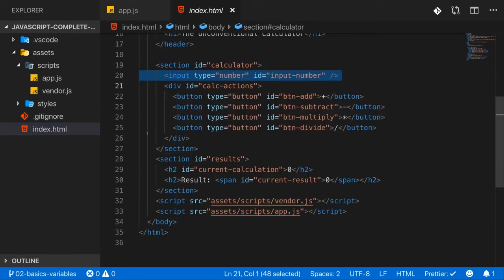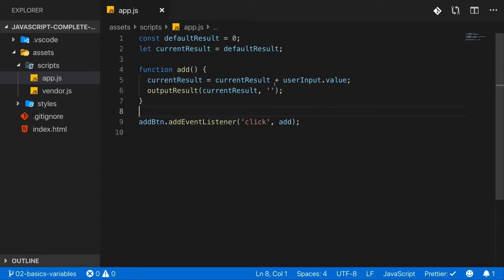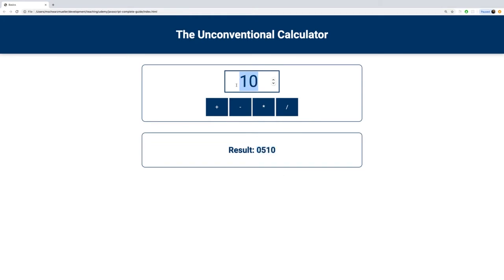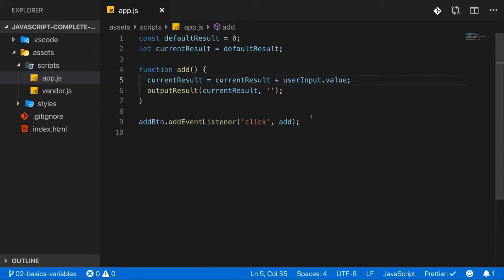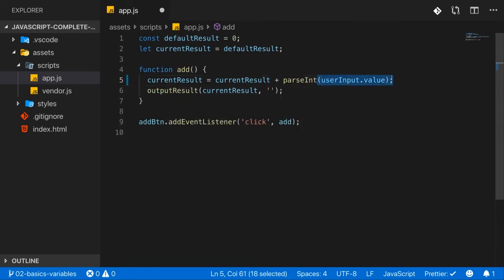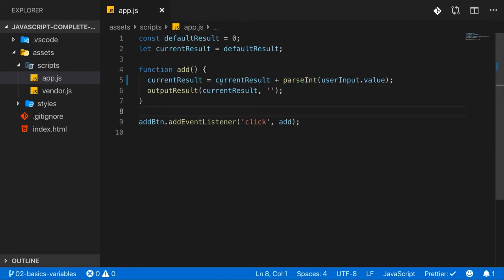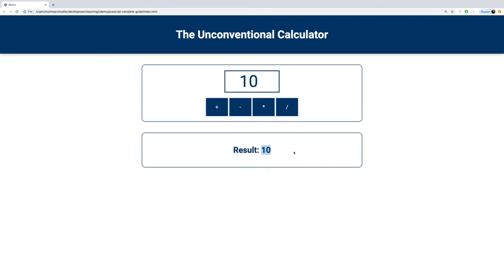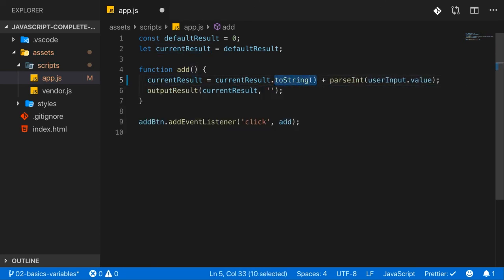27 Converting Data Types